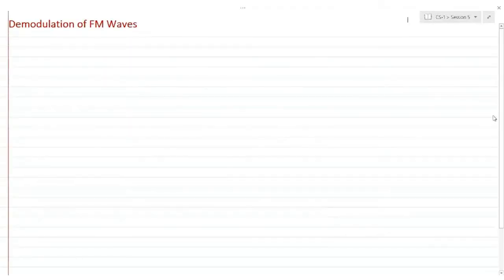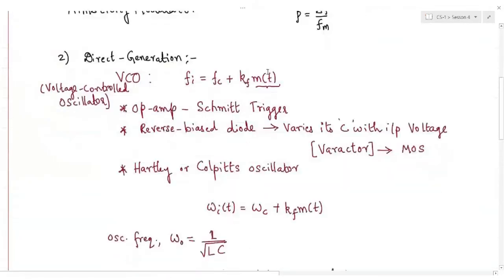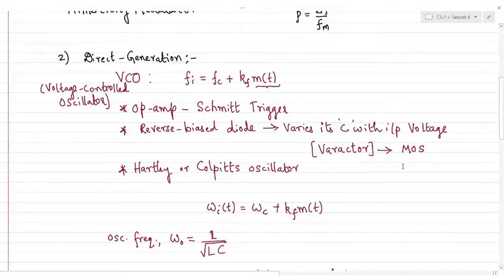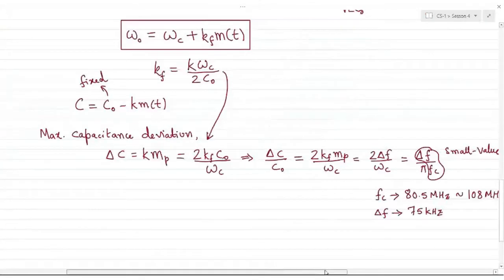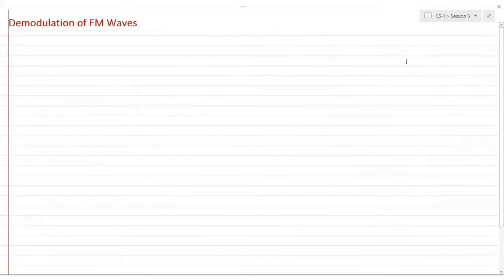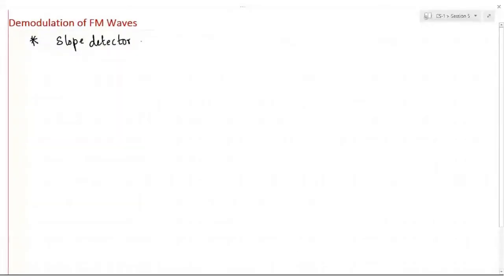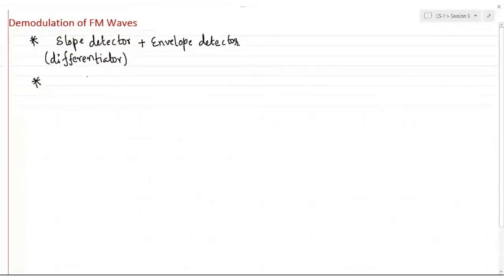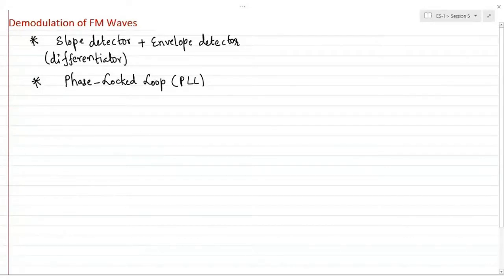Communication Systems - 1 [Demodulation of FM Waves]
Slope detector and Phase-Locked Loop methods to demodulate frequency modulated waves